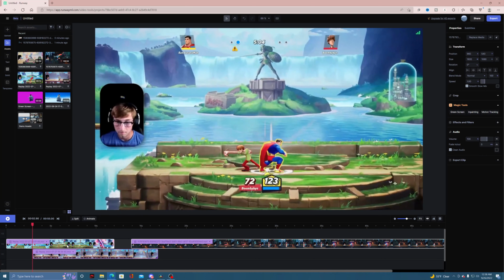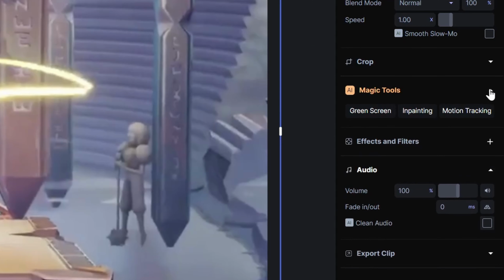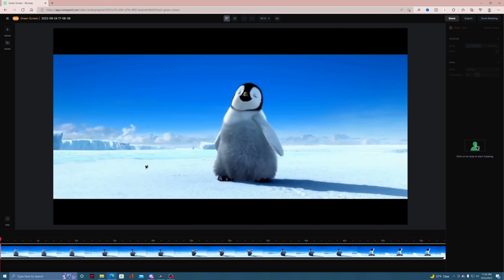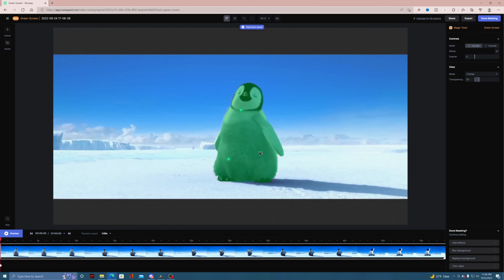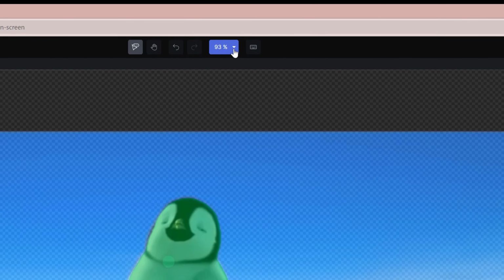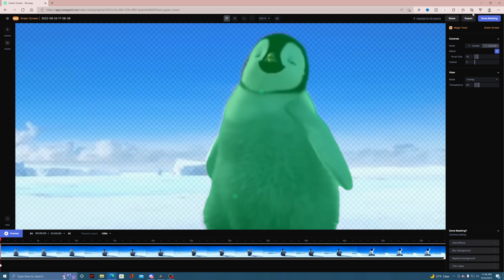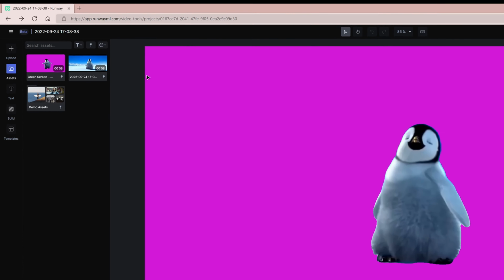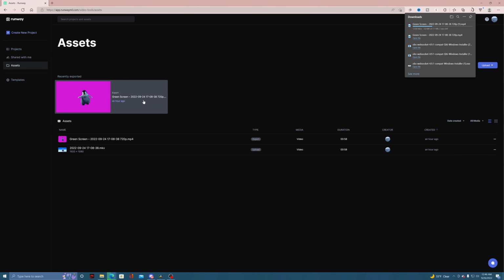How to Easily Green Screen ANY Video in 60s!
Green screening any video is easier than ever with the powerful online video editor Runway. No need to keyframe and mask every detail when this program can do it all for you. This video shows how to create a green screen clip of any video in just 60s! Best part it is FREE!

Timecodes:
0:00 - Introduction
0:35 - Runway
1:02 - Tutorial
2:19 - Ending